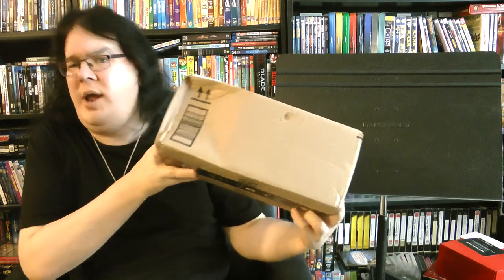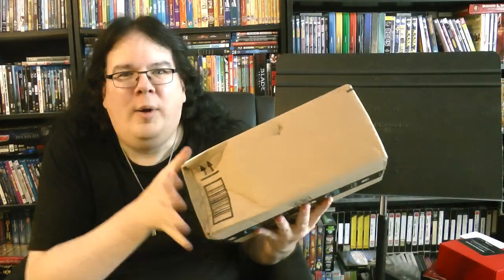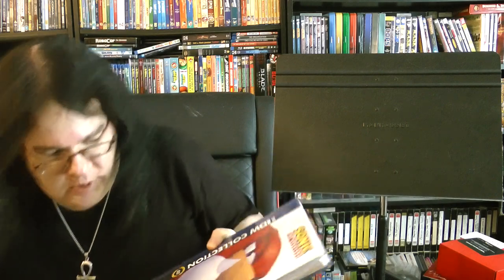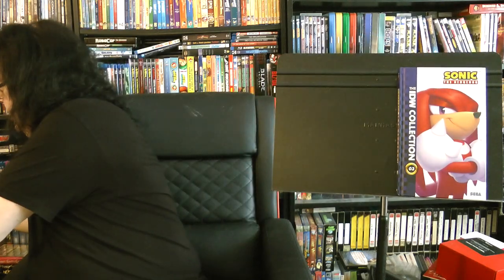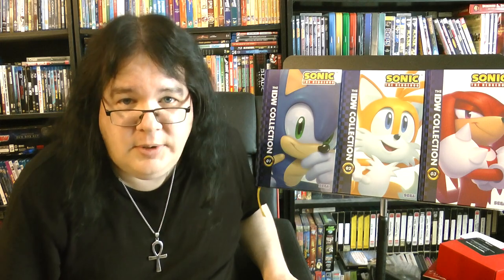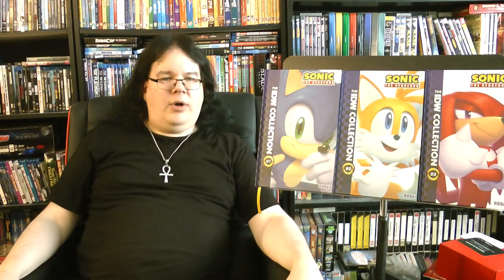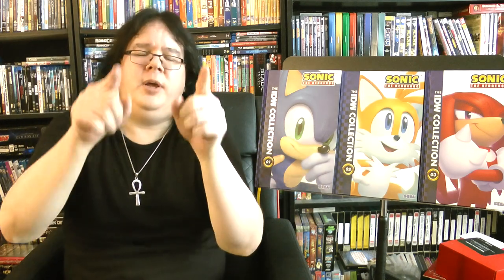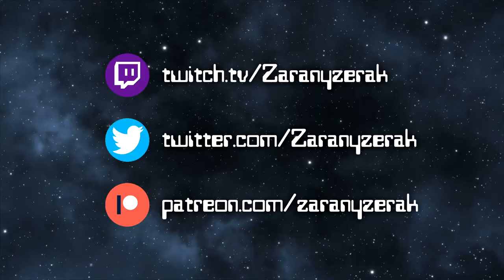Opening a Sonic Triple Trouble Package from It's Frank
It's Frank Day! Time for another package opening, this time another jaw-dropping (and quite hefty!) addition to the Sonic the Hedgehog collection. Let's check it out!

Visit me elsewhere on Teh Interwebz:
Live Gaming, Geek Chat, Behind the Scenes and Chill Streams on Twitch

Or click the "Thanks" button on any video or livestream VOD!

Amazon US
Amazon Canada

unboxing